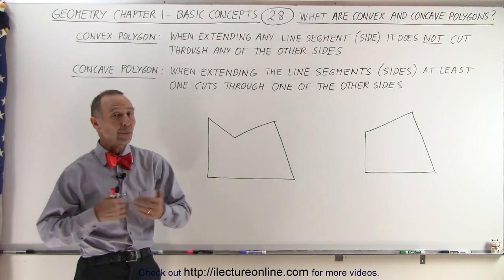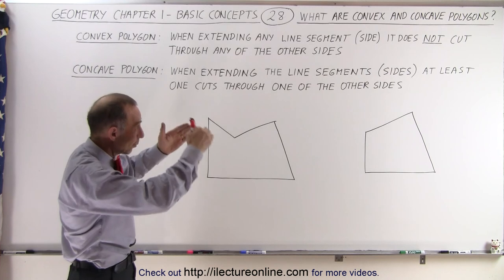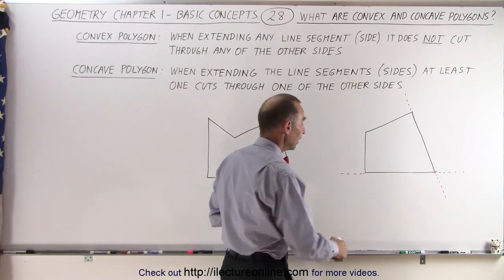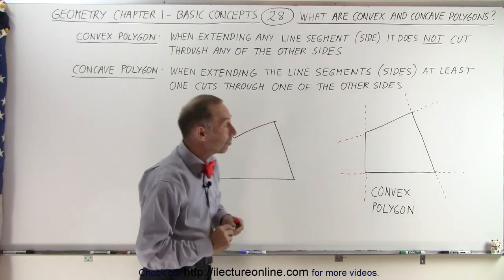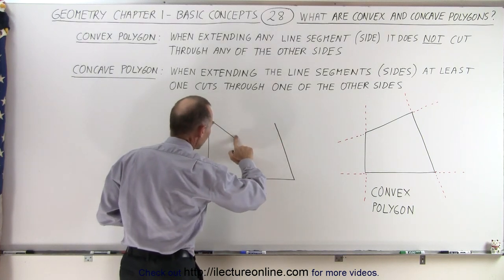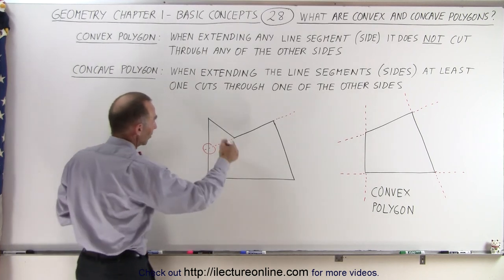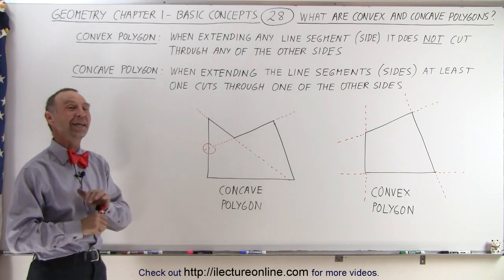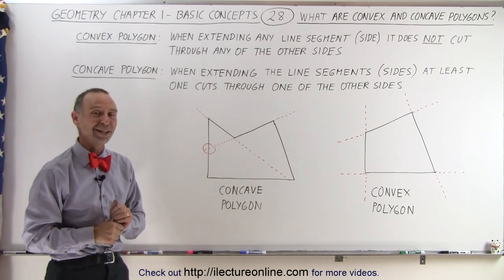Geometry - Ch. 1: Basic Concepts (28 of 49) What are Convex and Concave Angles?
In this video I will explain how to identify convex and concave polygons. Convex polygon: When extending any line segment (side) it does NOT cut through any of the other sides. Concave polygon: When extending any line segments (sides) at least one cuts through one of the other sides.